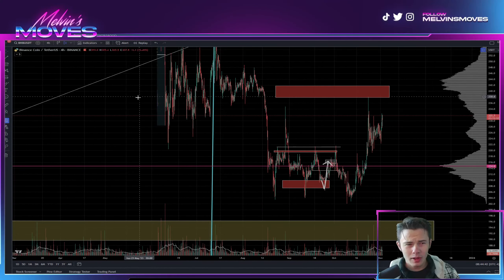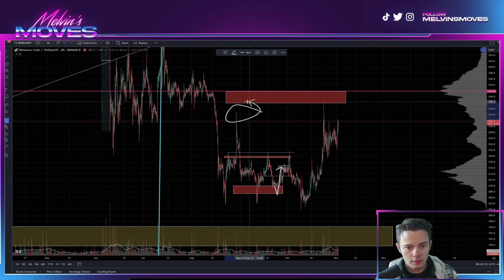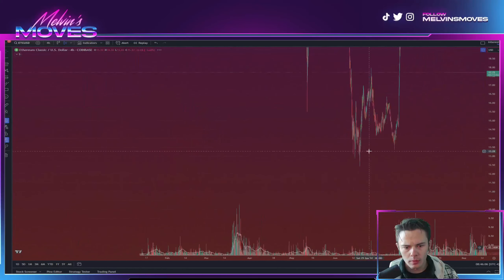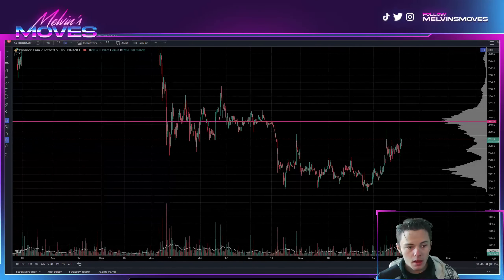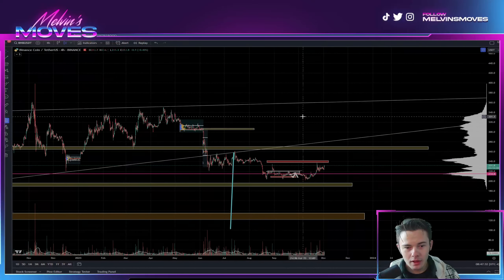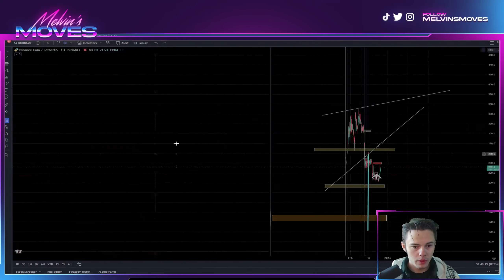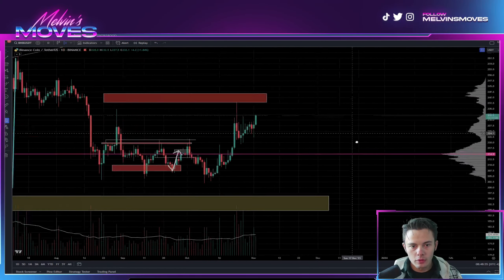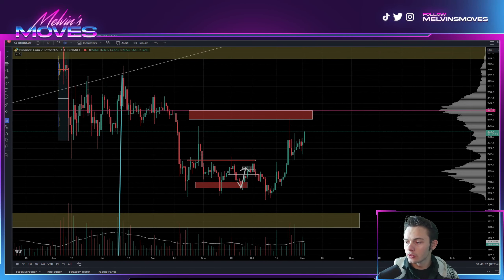BNB COIN Price Going Further Pump to come!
BINANCE COIN BNB BTC  SPA DOGE  CSPR  PEPE BTC ETH SHIB LUNC LUNA KDA ICP LRC MATIC SOL LTC & MORE

Check Out FairDesk Exchange! - No Kyc - Receive exclusive benefits when You sign up with MY link!